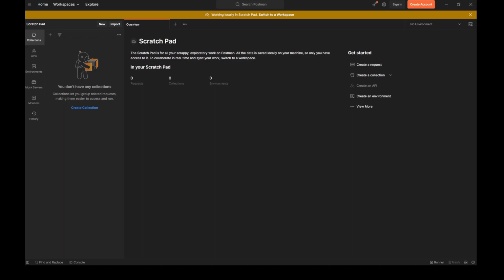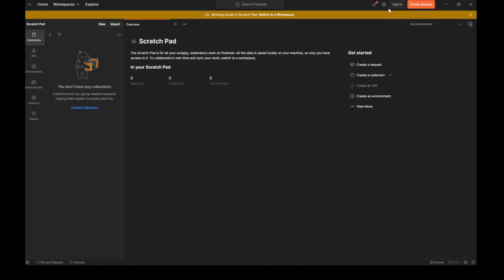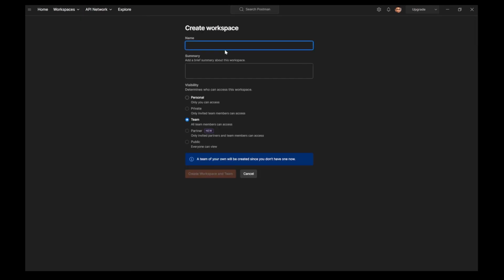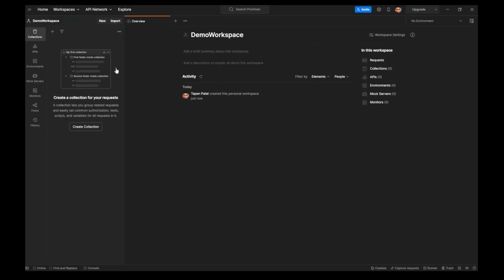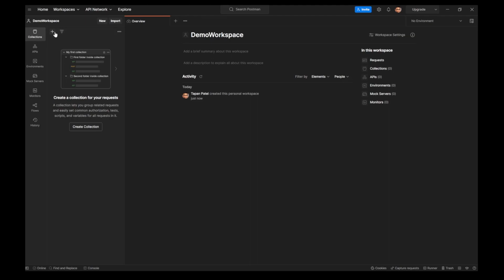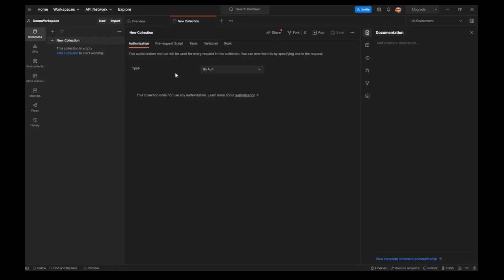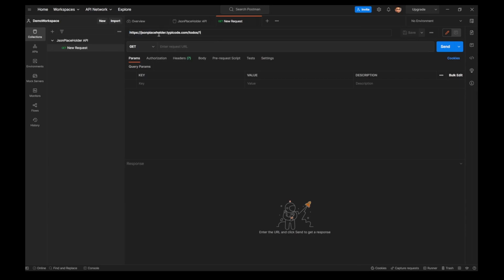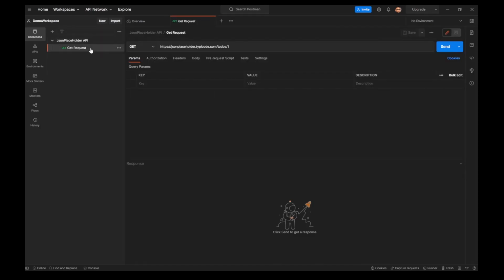Postman Introduction | (Part 1) 2023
This video shows introduction to Postman v10.9.1 and demonstrates how can we use this tool to make simple GET api request using postman collections.